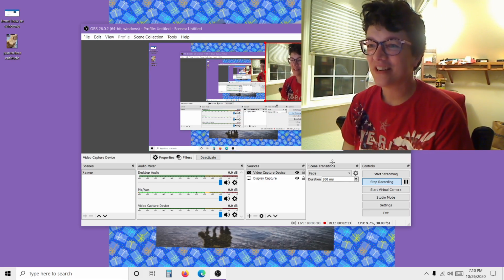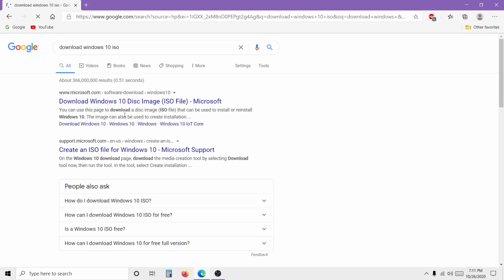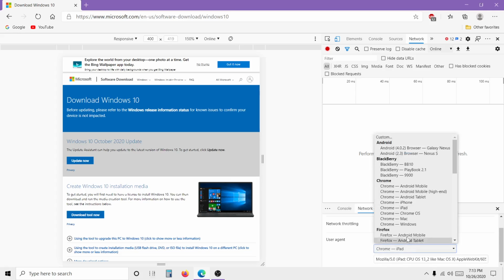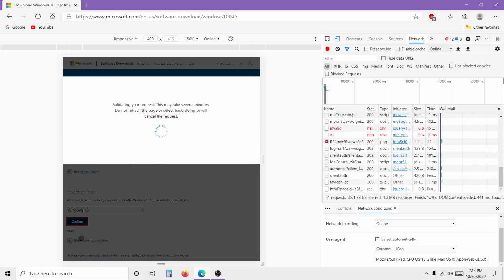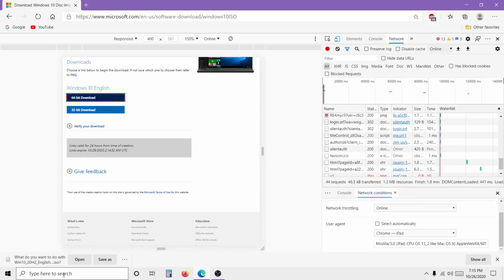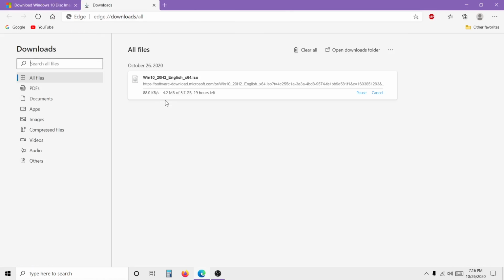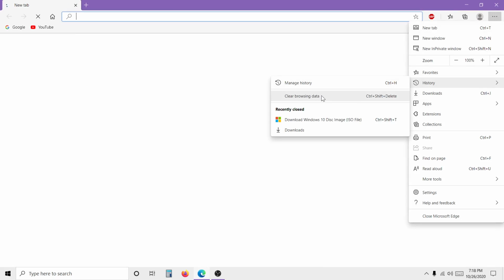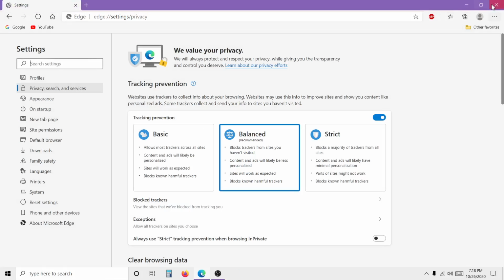Download Windows 10 ISO File Only, Using Windows 10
i used the browser trick in Microsoft edge, in developer tools.
the Microsoft link to download the latest ISO file.
ok, i know , this is the link to either hit upgrade or download "media creation tool"
however there is a browser trick you can do by either using google chrome browser or the newest "Microsoft Edge" by using developer tools.
here is one link for you to watch on how to do this, download the windows ISO file without having to use the media creation tool on windows 10.

i want to give a nice thank you to this YouTube person, very nice video.

This is their channel link

and this is the video in question
 , watch it very carefully, this youtube user does not talk, its just a visual how too. nice music tho,
thumbs up. 👍😊